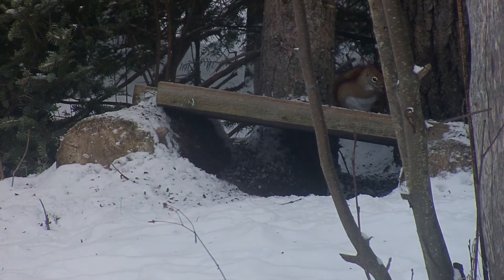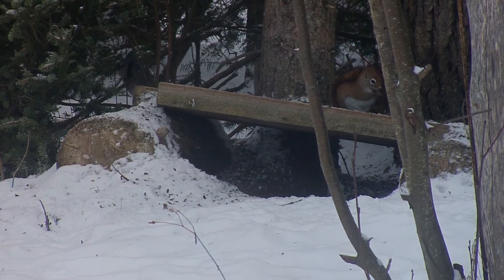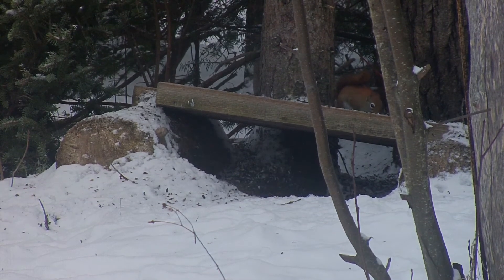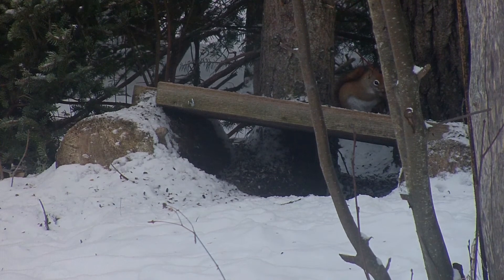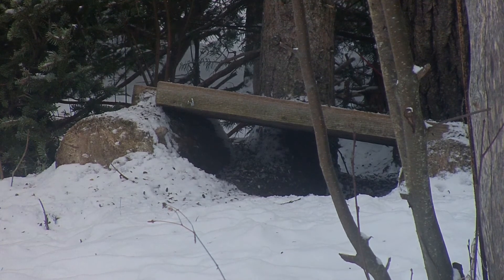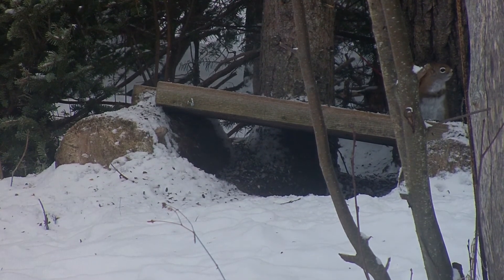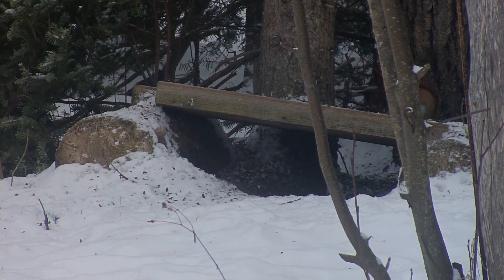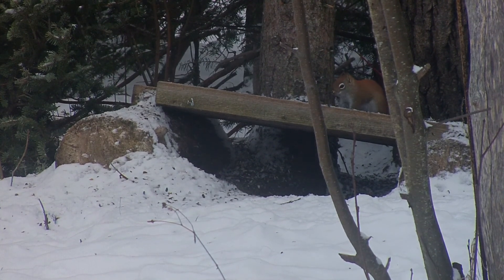Winter Bird feeding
Here is a small window of activity at our bird feeder this winter 1-3-15. We have had at least seventeen different kinds of birds at the feeders and we enjoy the show they put on every day. No two days are ever alike so it never gets boring!!